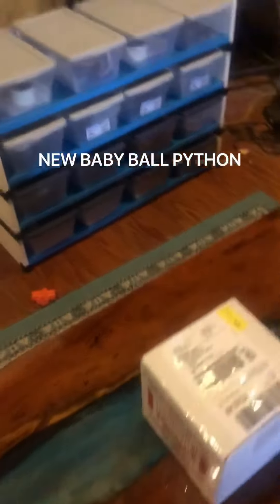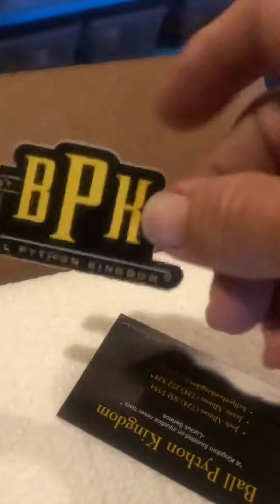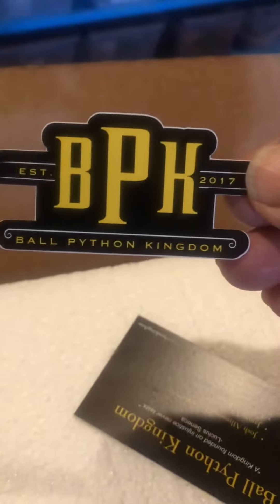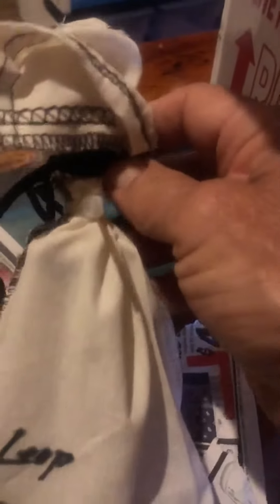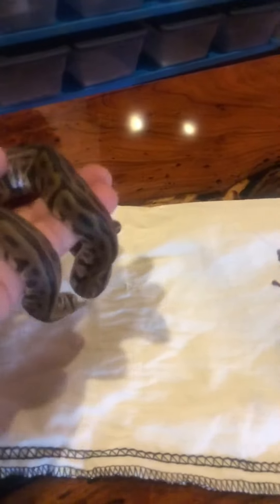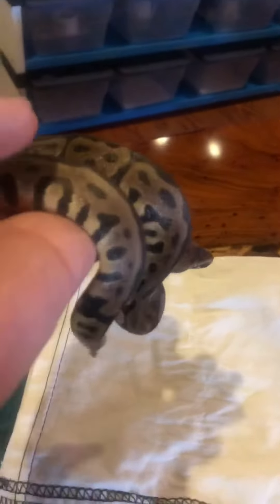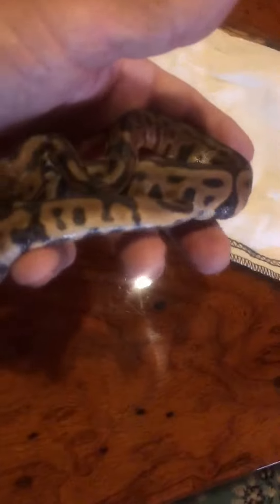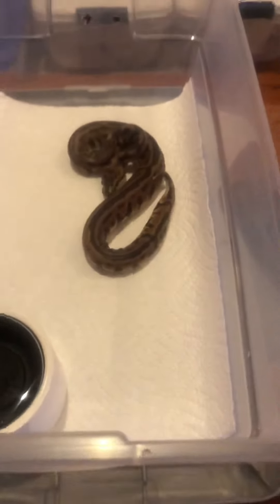Baby Ball Python unboxing!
Just received my baby male Spotnose, Leopard Het Clown.